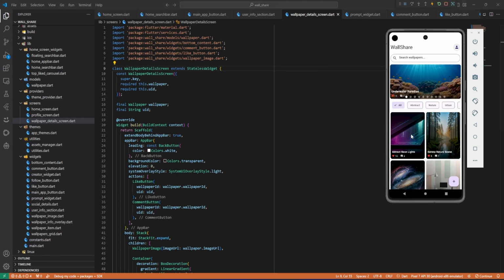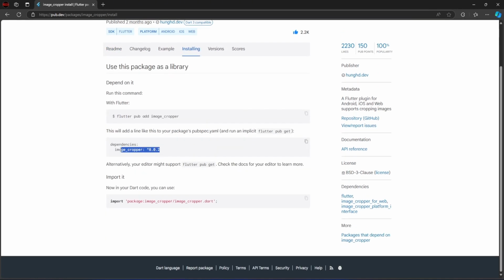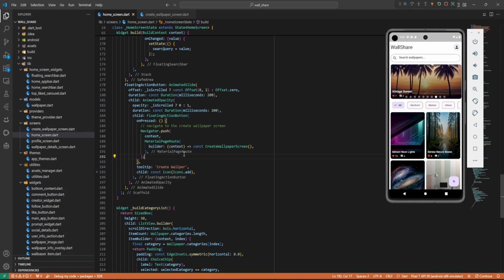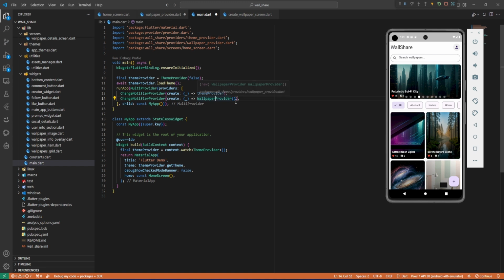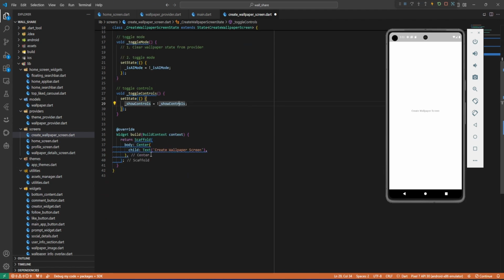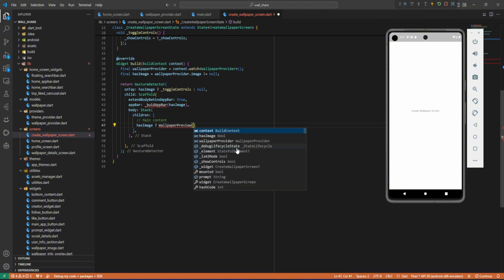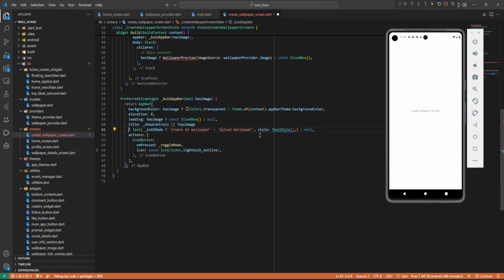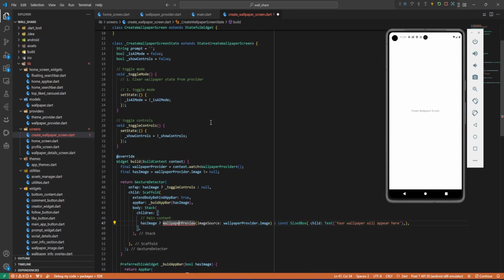WallShare: 12 Create wallpaper screen part 1